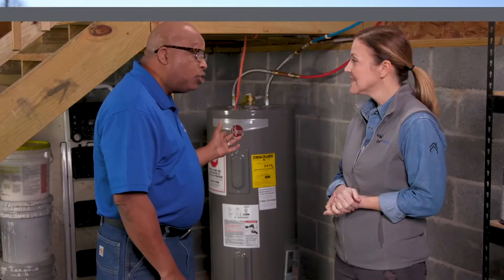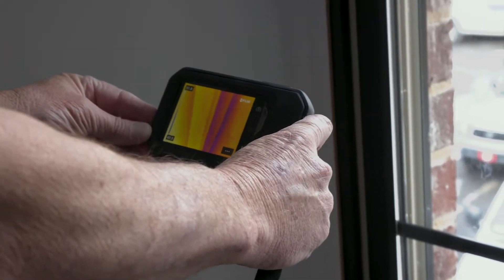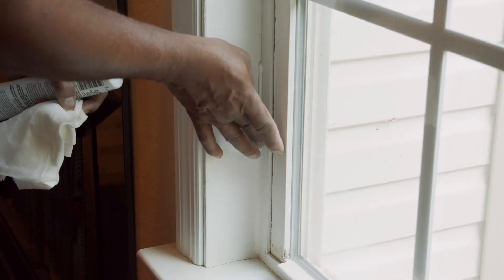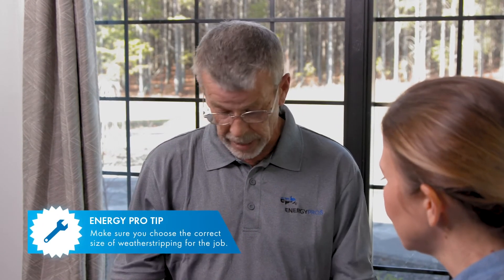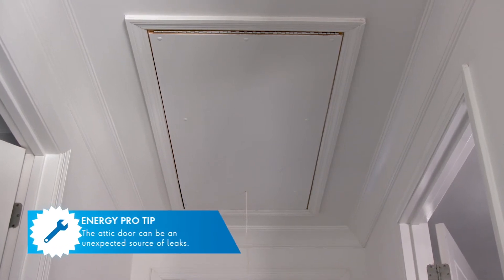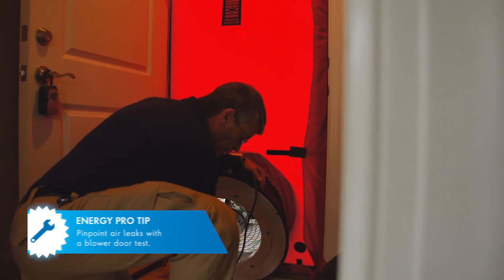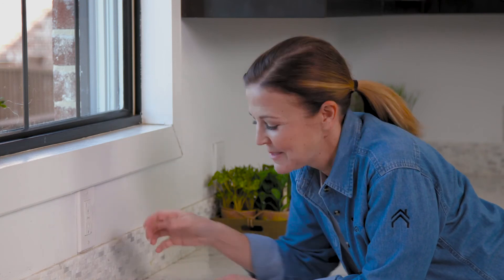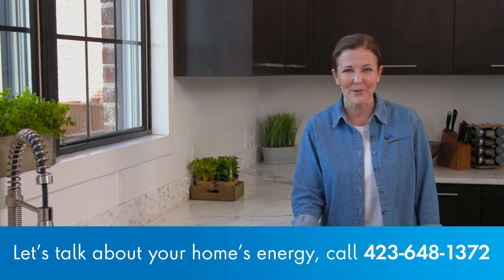Air Sealing & Weather Stripping | EPB Energy Pros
At home with the EPB Energy Pros

Learn everything you need to know about air sealing & weather stripping!